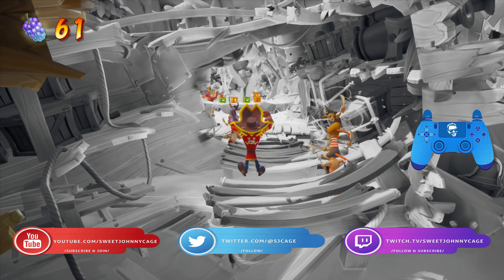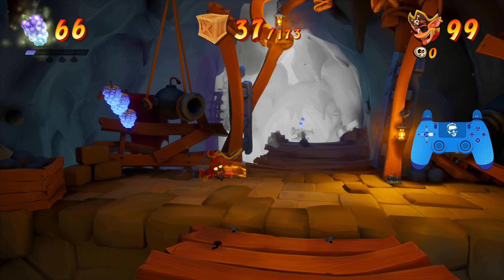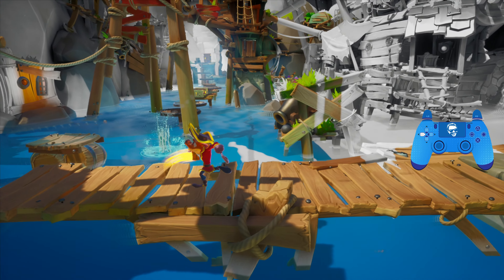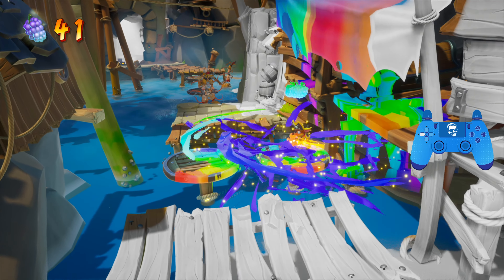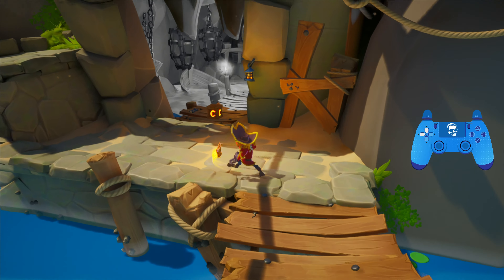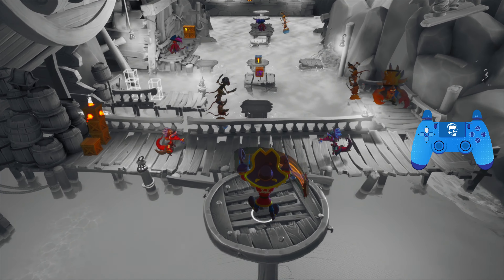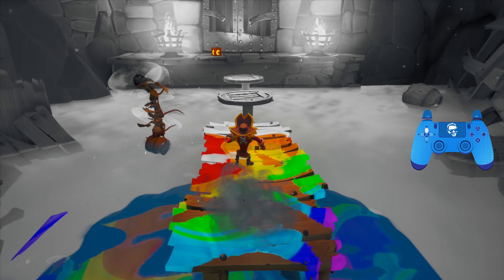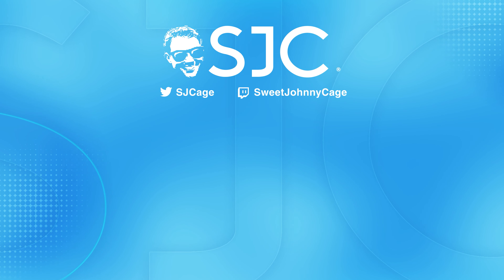Booty Calls (N.Verted) - Full Walkthrough - No Deaths - All Gems - Crash Bandicoot 4 [4k]